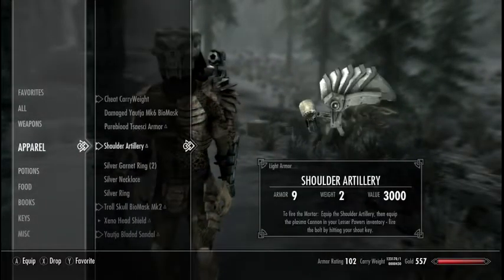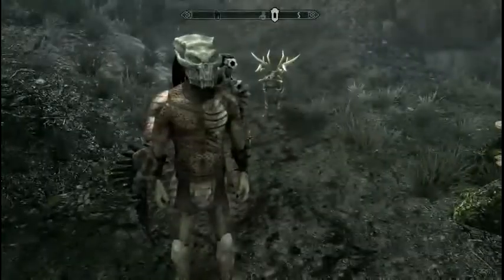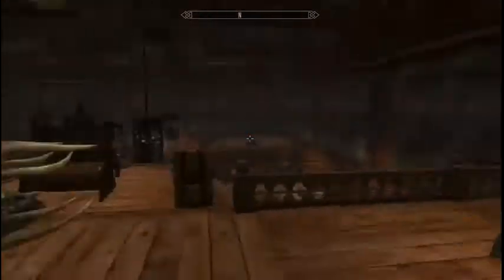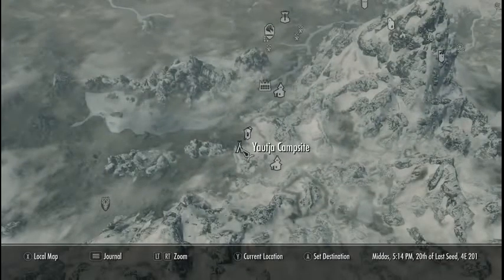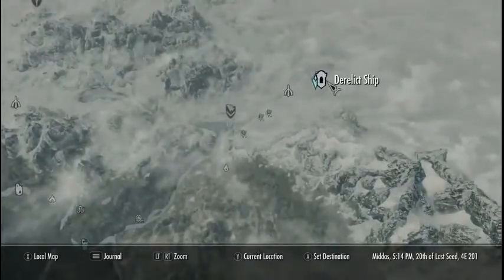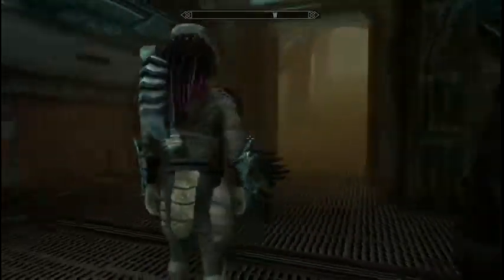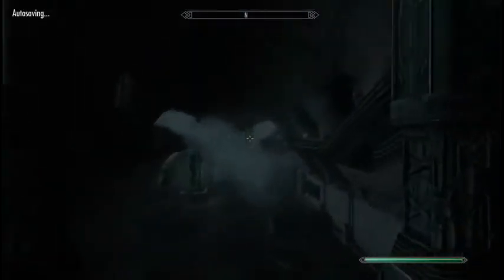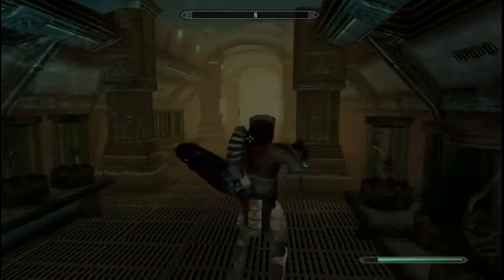AvP | Skyrim SE mods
Date published February 24th 2017

Predator full mod /by author HORSEHEADHENRY

I would like to note that Henry is not taking credit for the original creation of the mod, please read the mods description before downloading :)